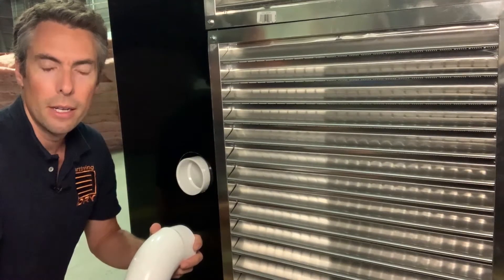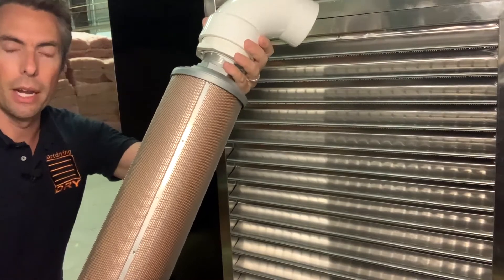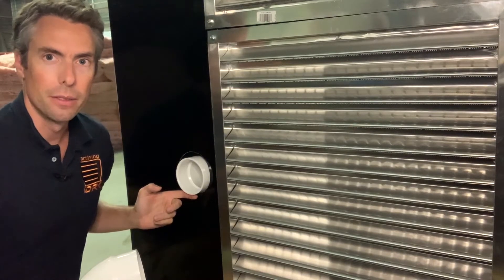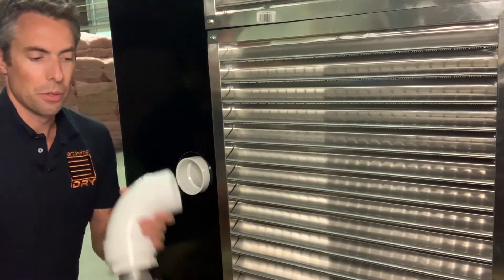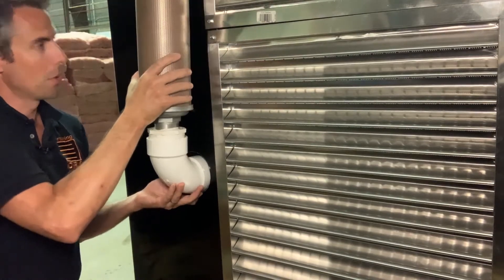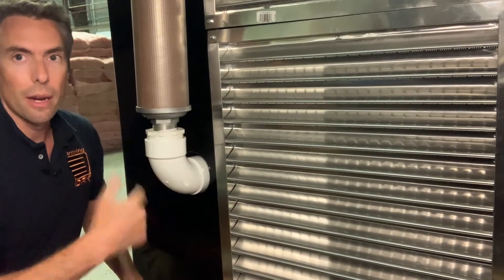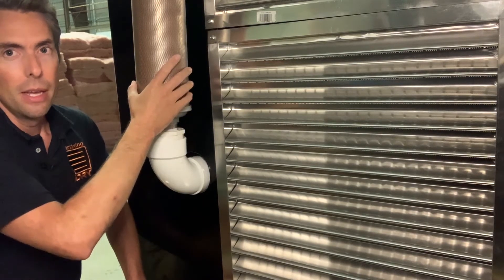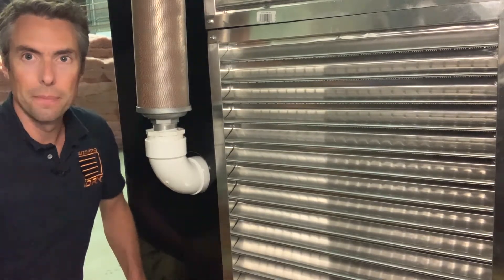Installing Vacuum Pump Exhaust Filter/Muffler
In this video, Jim goes through how to set up the vacuum pump exhaust filter/muffler for your brand new iDRY kiln. Follow along and you’ll be drying your first batch of lumber in no time!